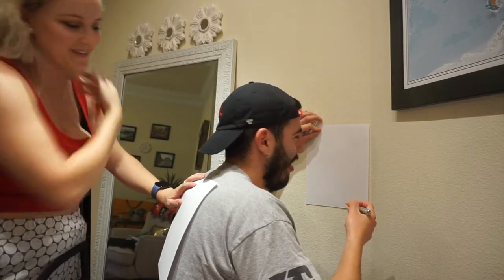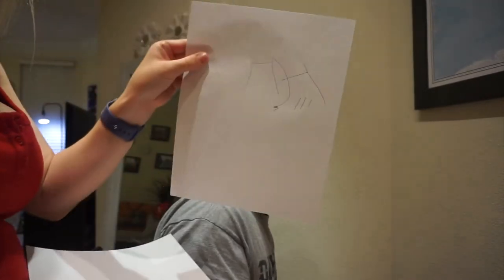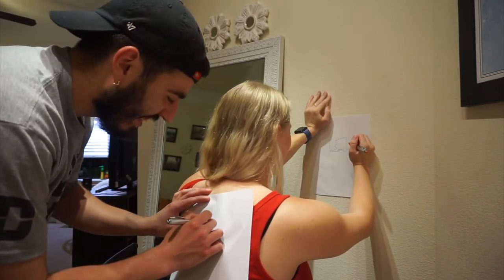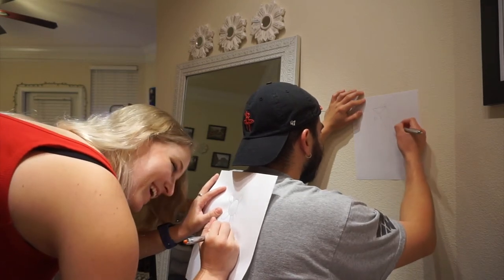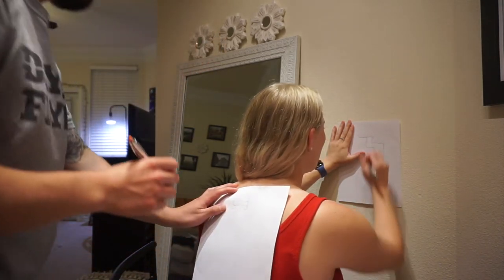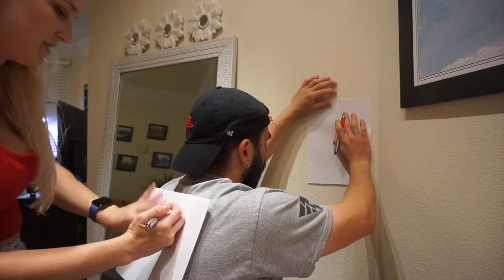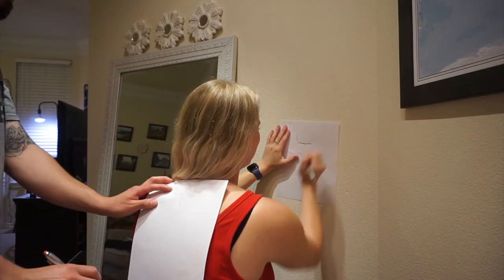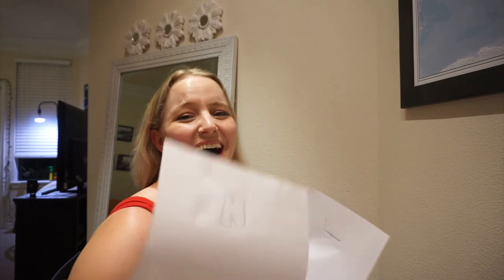Draw On My Back Challenge ft. MY BOYFRIEND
Hey y'all. Here is a funny video my boyfriend and I created while doing The Draw On My Back Challenge. It's exactly what it sounds like. He surprised me!

Follow Guero on Instagram: @Schoolboy_Guero
Follow Guero's Food Business on IG: @MariasKitchen713

This video was shot on a Sonya5000 camera.

Hi, my name is Sydney Carter! I am a NASM Certified Personal Trainer and Group Fitness Instructor, as well as a student. This channel includes content related to fitness, lifting weights, practicing healthy and balanced living, and my personal lifestyle! I love lifting weight, practicing yoga, finding new recipes/cooking, traveling and having new experiences, reading/journaling, being outdoors, and hanging out with my puppies, family, and friends. Let me know what you’d like to see on this channel! :)